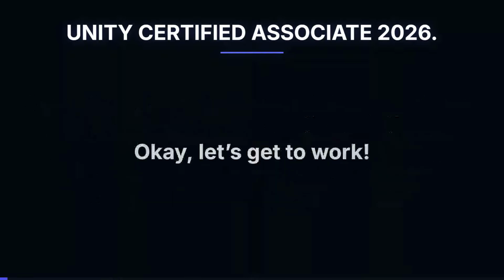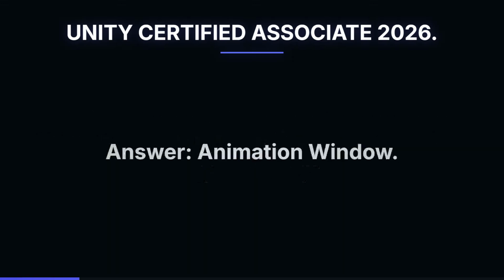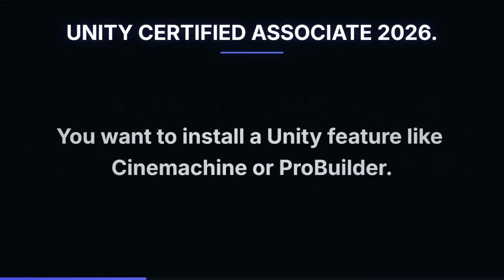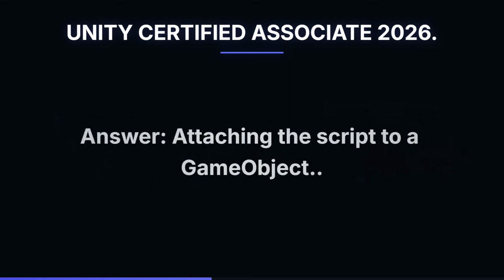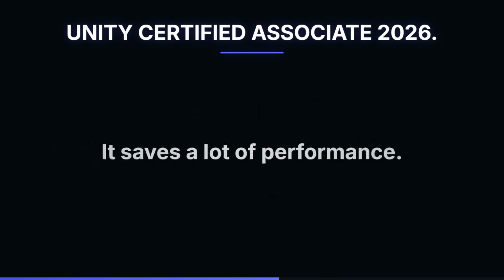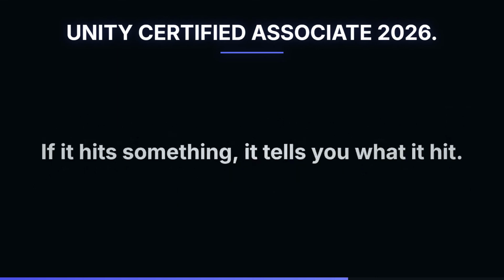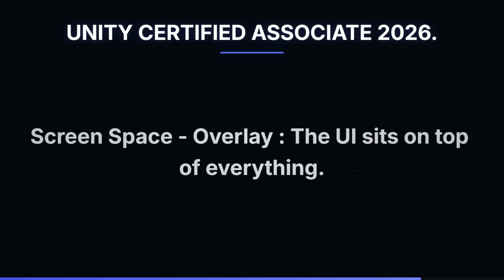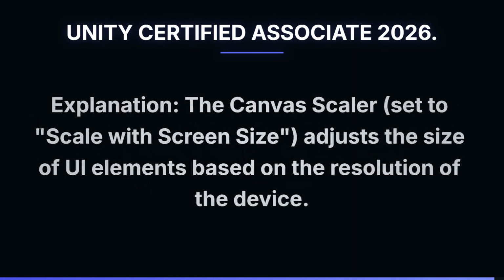Pass the Unity Exam in 2026 | Complete Certification Roadmap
Are you ready to level up your career and become a Unity Certified Associate in 2026? I know the exam can look a bit scary, but I’ve got your back. In this video, we break down the most important parts of the exam into simple, easy-to-understand lessons.

Whether you are struggling with C# coding, getting confused by Lighting, or trying to figure out how NavMesh works, this video is for you. We keep things simple, use zero "AI-talk," and focus on what actually shows up on the test.

Inside This Video:
Section 1: Animation & Cinematics (Making things move!)

Section 2: Asset Management (Prefabs and Blueprints)

Section 3: C# Programming (The "Brain" of your game)

Section 4: Lighting & Rendering (Making it look pretty)

Section 5: Physics & 2D (Bouncing, sliding, and sprites)

Section 6: UI & Navigation (Menus and AI pathfinding)

Get the Full Course & Practice Tests!
If you want to pass on your first try, you need to practice. I have put together some amazing resources to help you:

👉 The Complete Practice Exam (Udemy): This is a full-length simulation of the real exam. It helps you get used to the timer and the question style. Unity Certified Full course Discount

👉 Visual Study Guide & Cheat Sheets (Etsy): Do you like learning with pictures? Get my visual practice test. It’s perfect for printing out and studying on the go!

Timestamps:
0:00 - Intro & Why get certified? 2:15 - Section 1: Animation 10:45 - Section 2: Asset Management 18:30 - Section 3: C# Coding Basics 25:10 - Section 4: Lighting & Skyboxes 33:20 - Section 5: Physics & Raycasting 41:00 - Section 6: UI & NavMesh 48:30 - Final Exam Tips

Your support helps me make more free guides for our gamedev community.